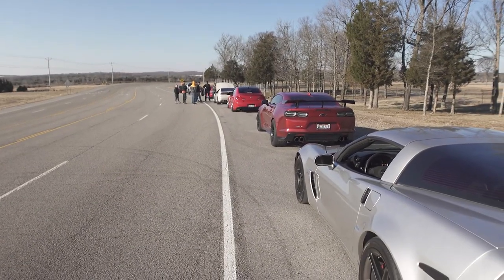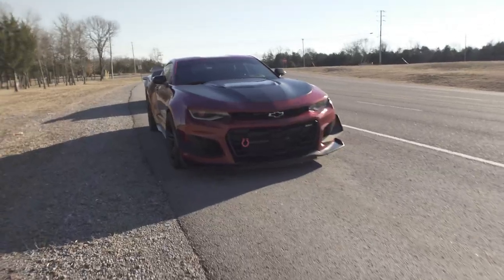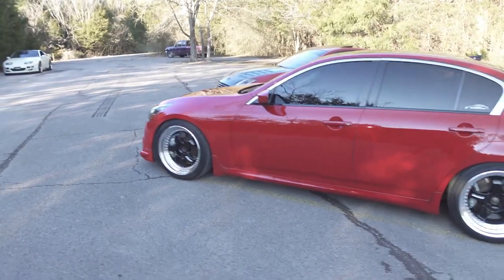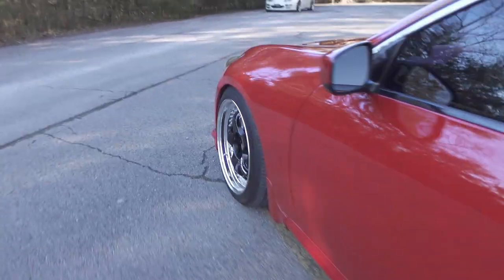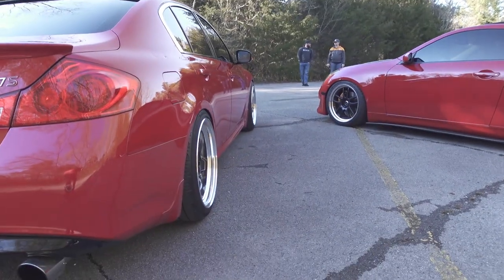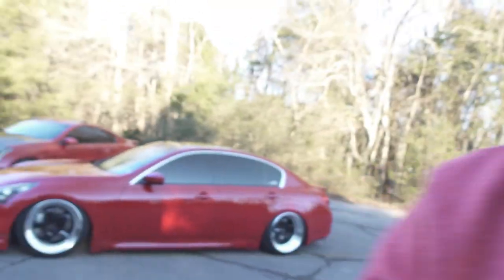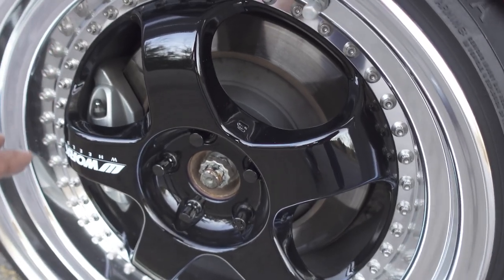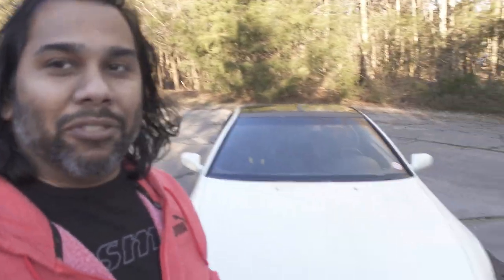Best G37 Sedan Fitment! Grip Boi + Stance Boi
Well here it is everything is finally done.. lets give her a quick wash and discuss the final wheel fitment.

🙏Thanks for viewing my VLOG, Please dont forget to

📦 Send Us some Sub mail! and lets read it on air..
Kevan H #169
7115 Southpoint Pkwy
Ste 5.

🚗💨 Garage  🚘
1970 Datsun 240z 4spd
2011 Infiniti G37S Sedan 6spd
1996 Nissan 240sx SE 5spd
2016 Harley Davidson CVO Breakout
125cc Custom Drift Trike